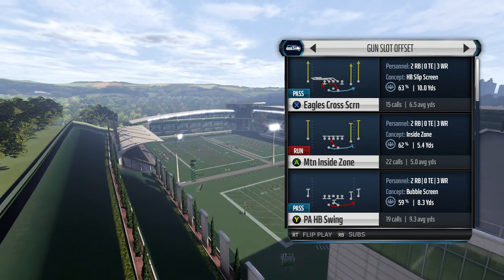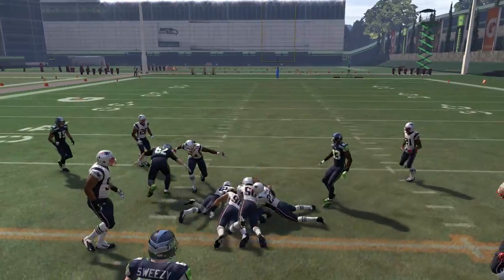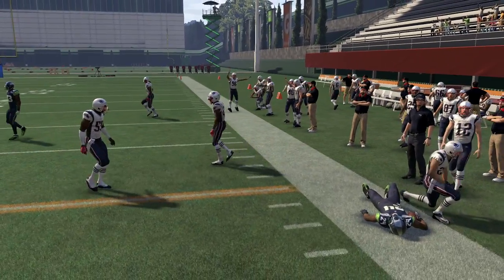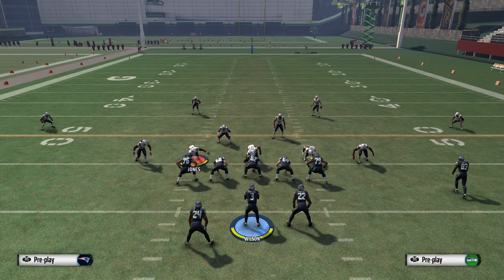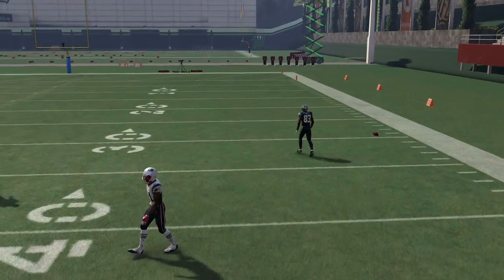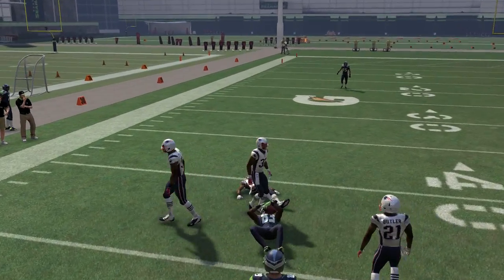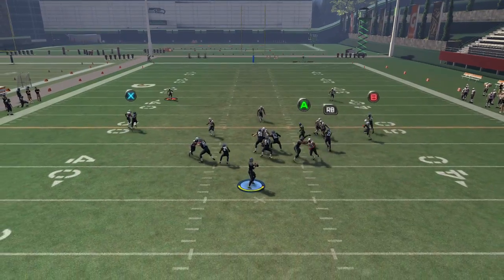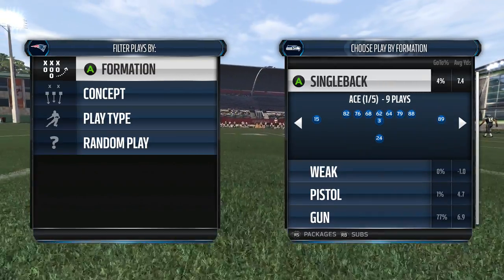offense PHI Gun Slot Offset 2015 09 21 09 50 22